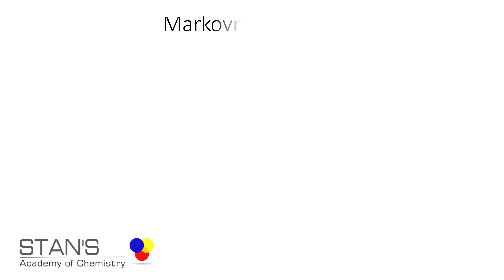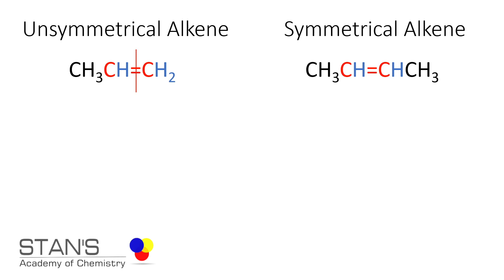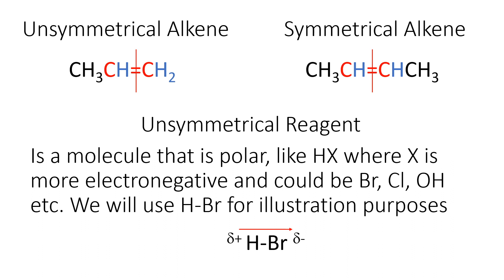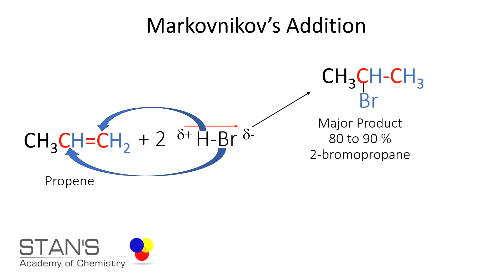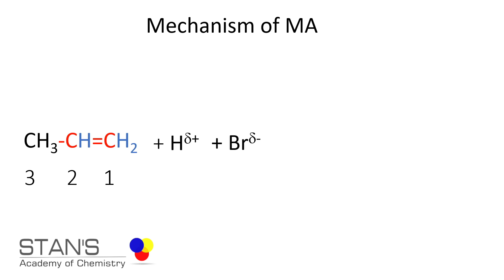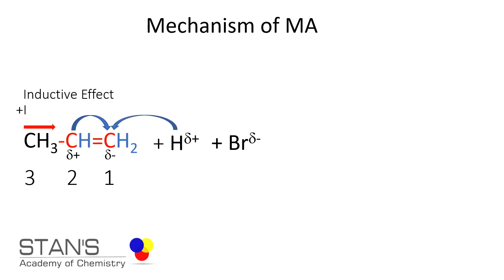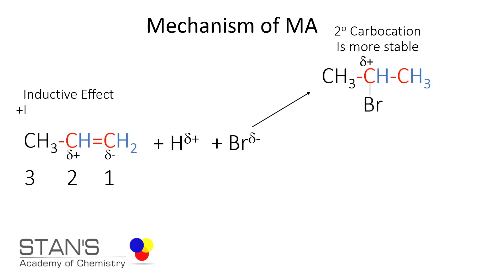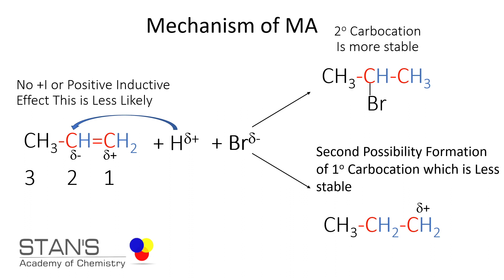Markovnikoves Addition And Mechanism of Addition of HBr to Propene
Addition of an unsymmetrical reagent to an unsymmetrical alkene in accordance with Markovnikoves rule, and explanation of the mechanism of the reaction.